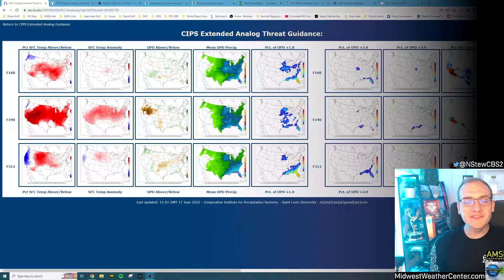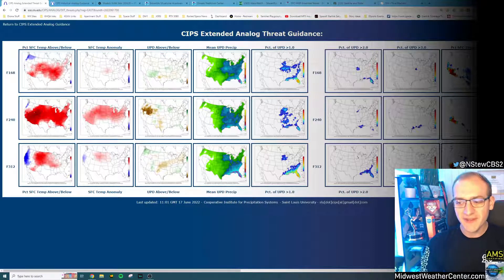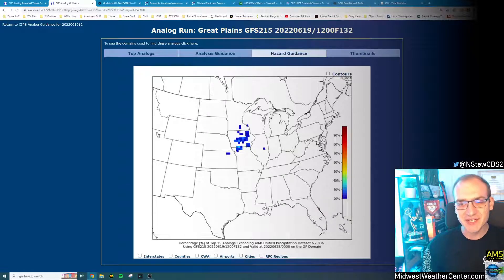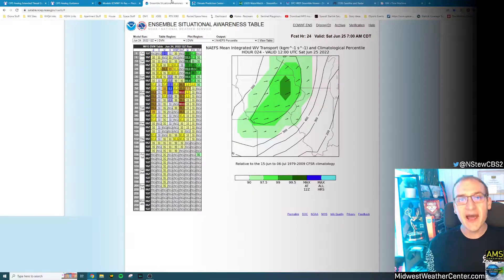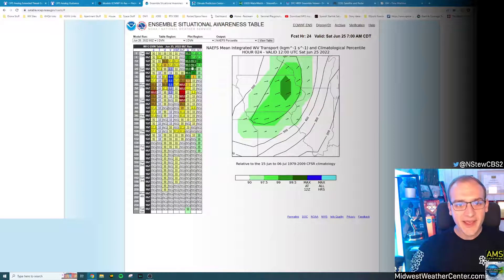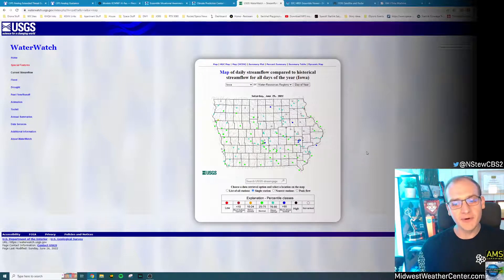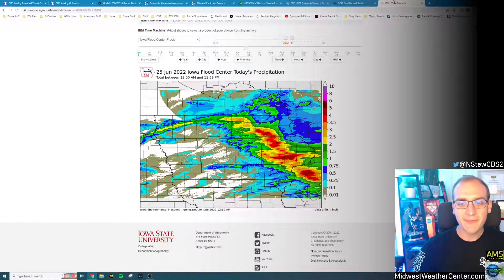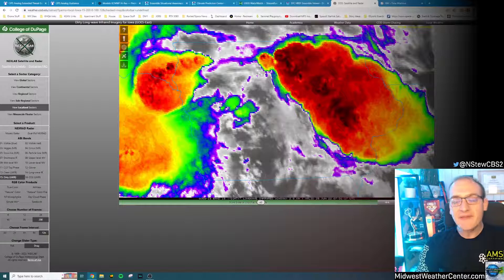How I Forecast Flash Flooding (Case Study)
I have been wanting to start a "how I forecast" series for a while, so why not start today! Here's a look at how I forecast the June 24/25th Flash Flooding event in eastern Iowa.

LINKS
CIPS Analogs